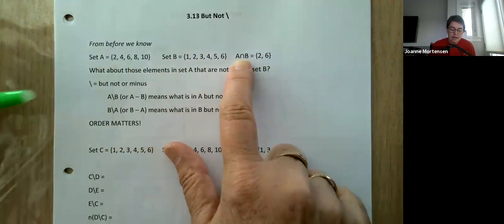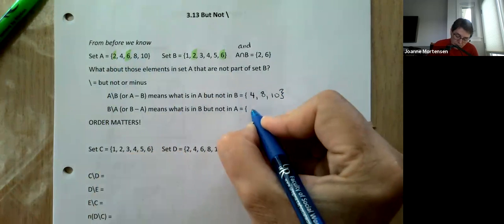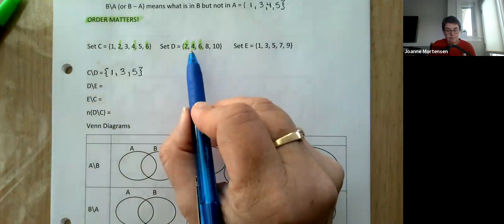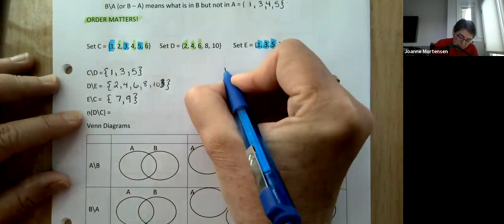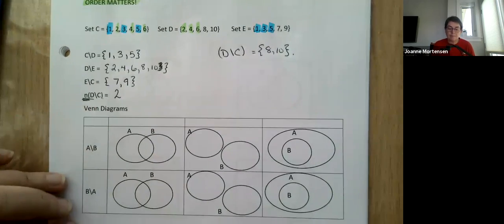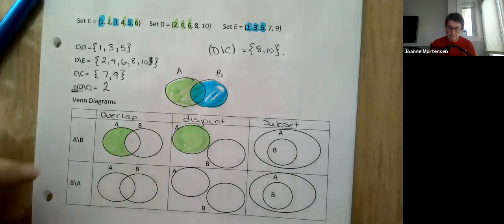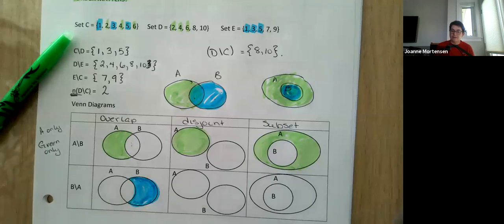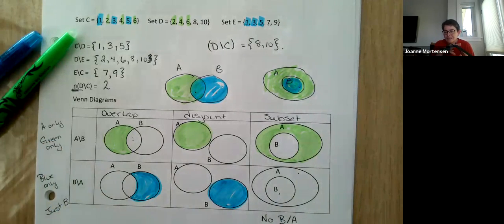ST3 13 But Not